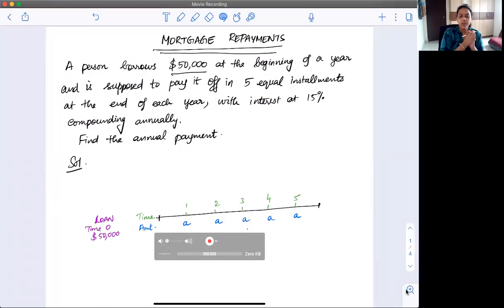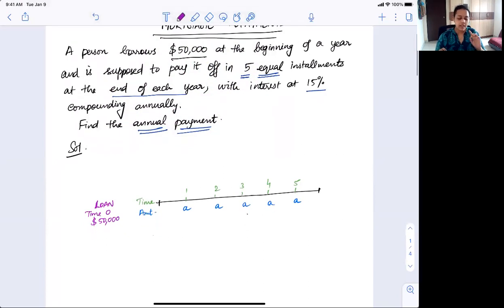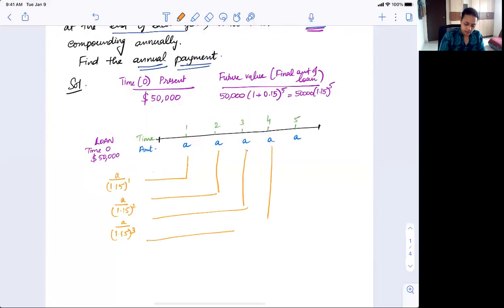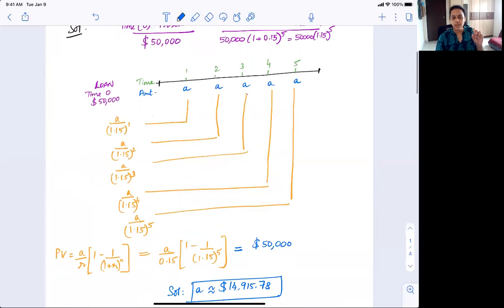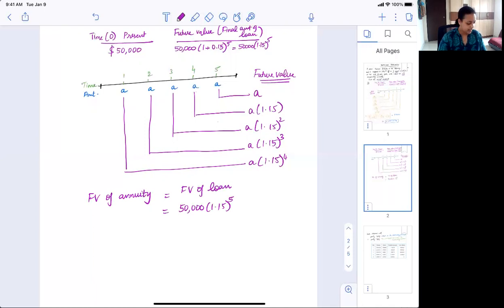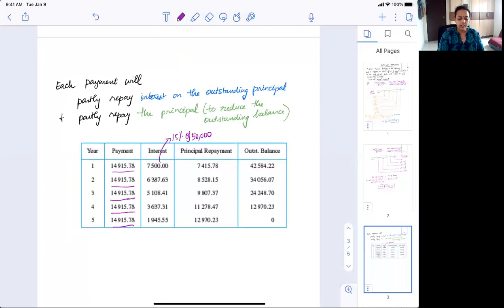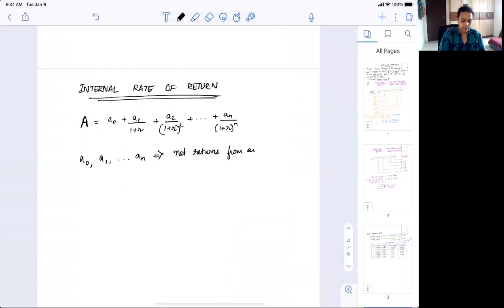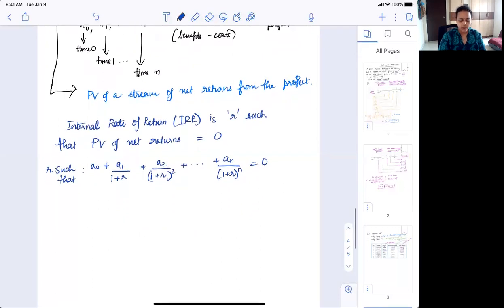Week 3 Async 2 (Mortgages, IRR)